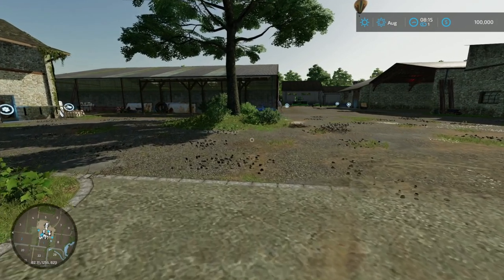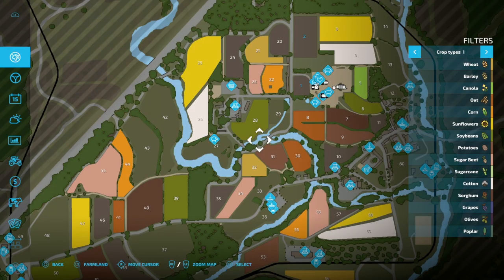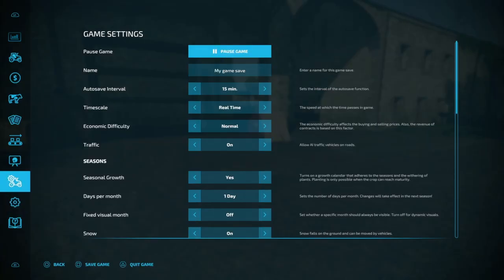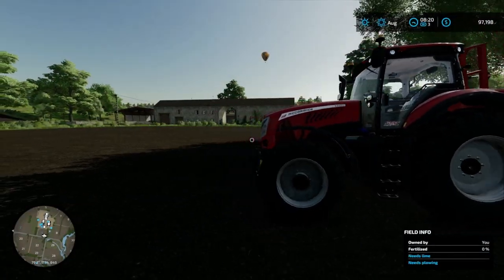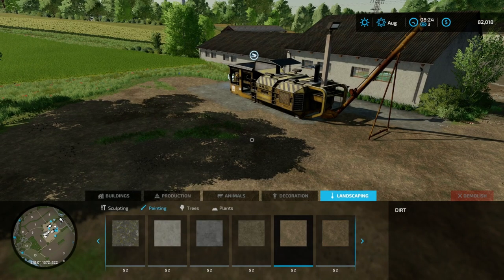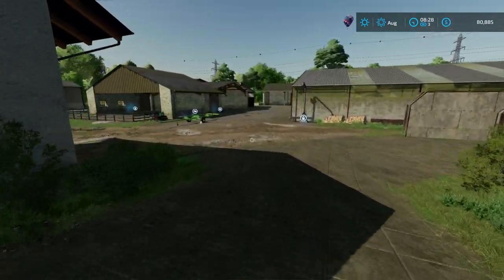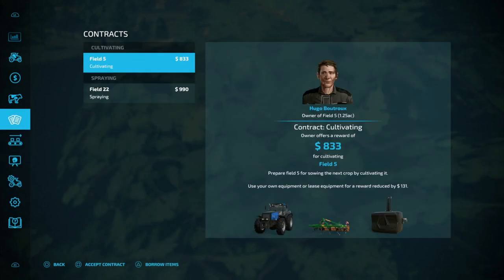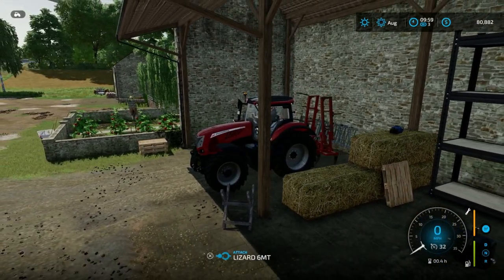STARTING OVER | Old Stream Farm Early Let's Play | Farming Simulator 22 Episode 1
Starting Over - Feb 14, 2021
Farming Simulator 22 - Old Stream Farm Let's Play

All Mod Videos Are made on the mod map No Mans Land by Alienjim and can be found here.

Clubs Discord.

Consoles
Xbox Series X
Nintendo Switch